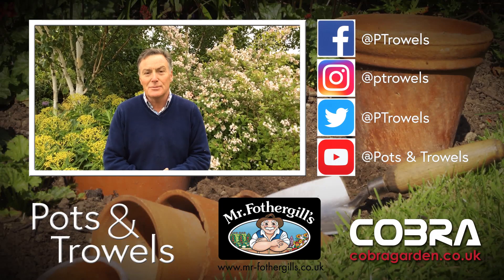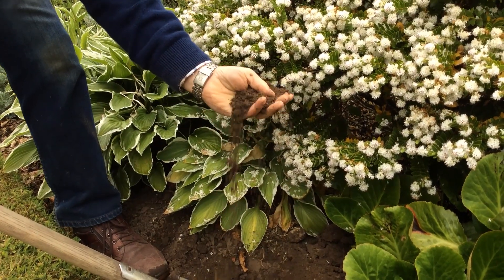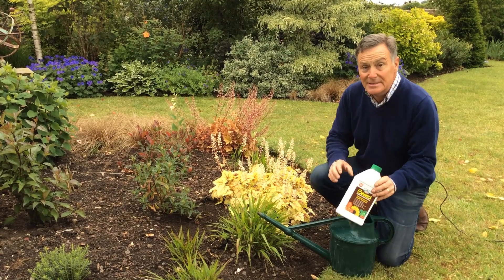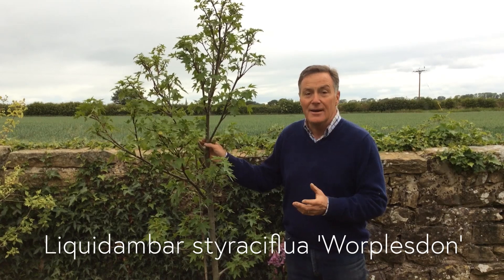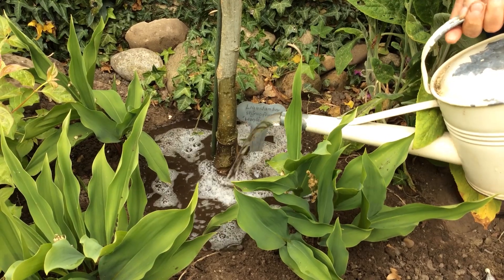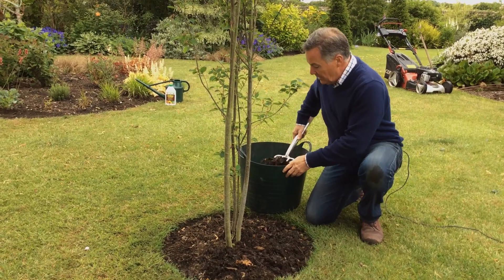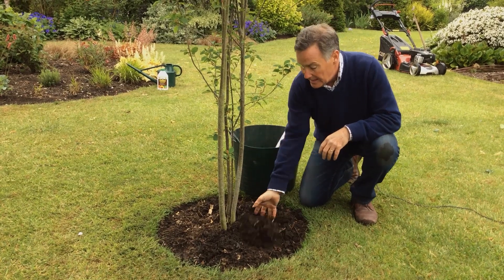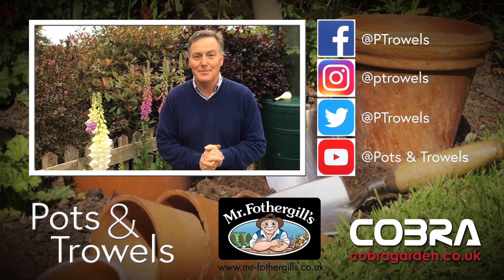How to Water Your Garden & Look after Rhubarb - Pots & Trowels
Wonderful watering secrets revealed by Martin in this video - plus, some handy hints for looking after your rhubarb.